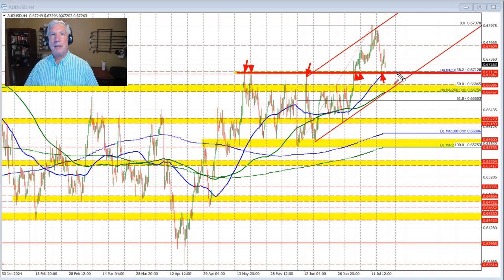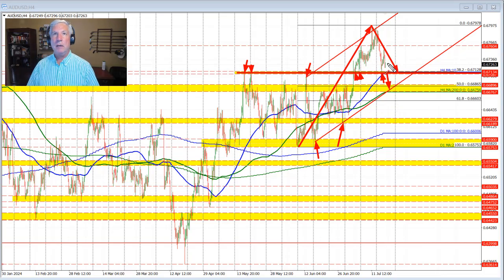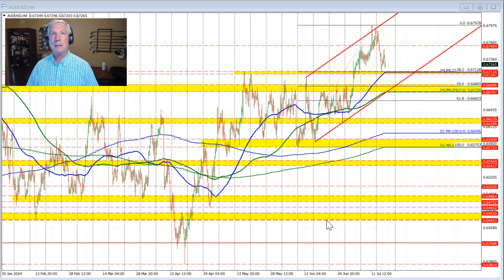AUDUSD sellers push the price back toward key MA, retracement and swing area support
The Australian jobs report will be released in the new trading day and will be an influence on the price action.  Strong support outlined below.